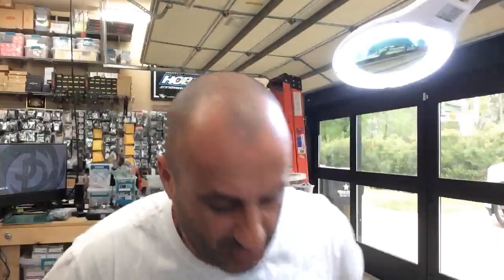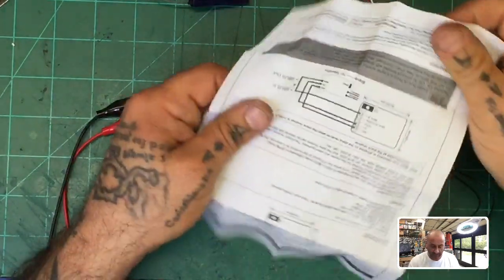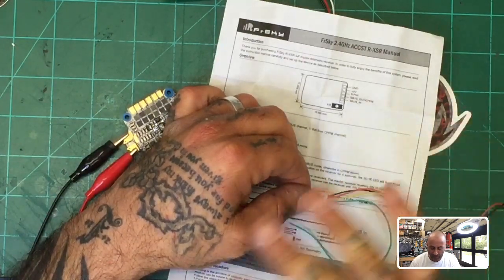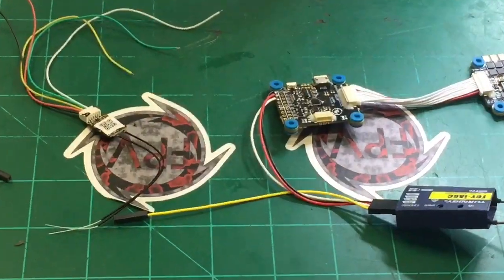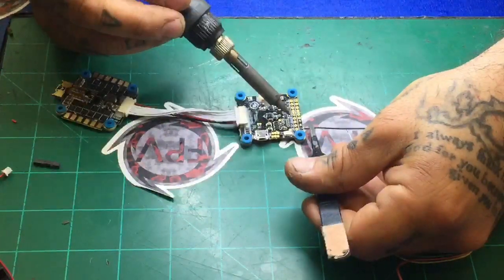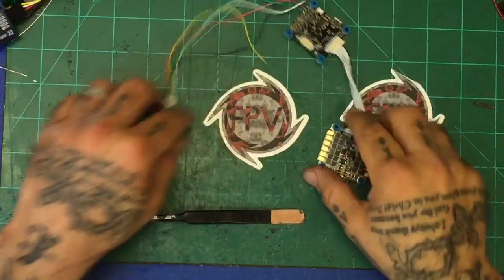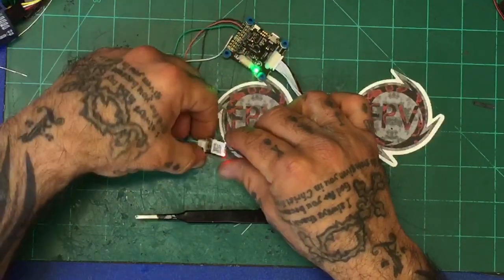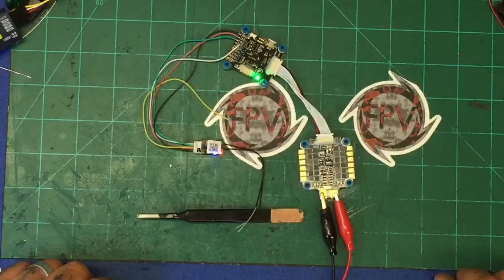Connecting FrSky RXSR Sbus to HobbyWing Flight Controller